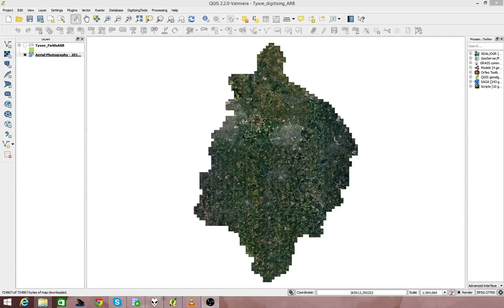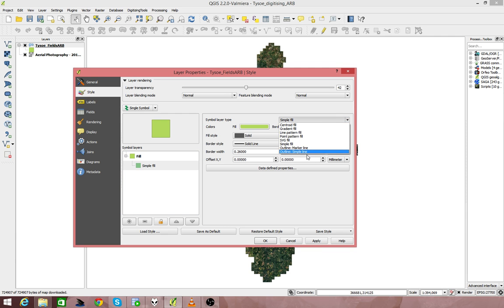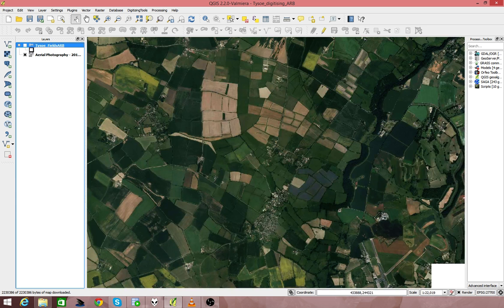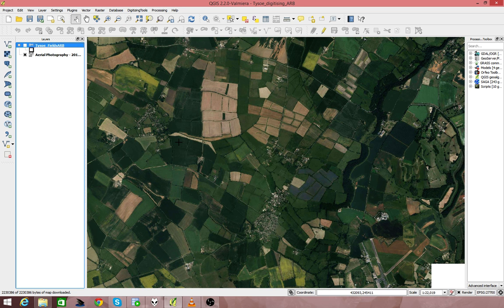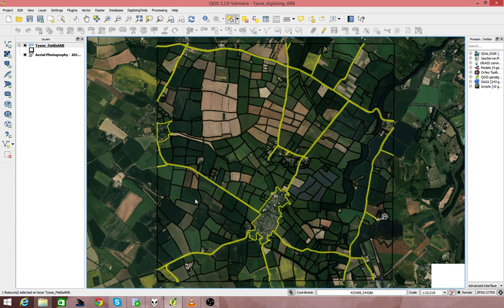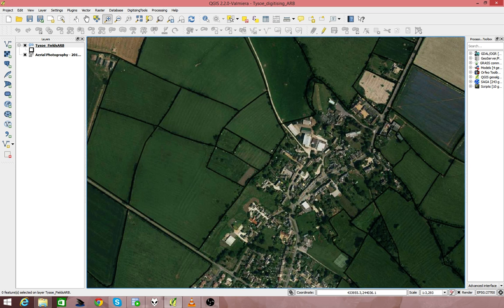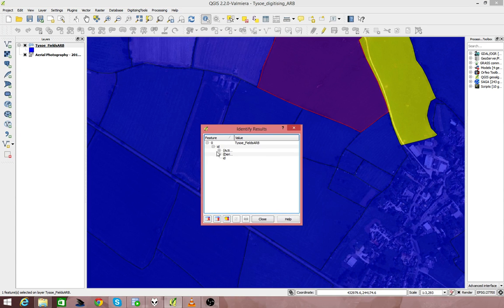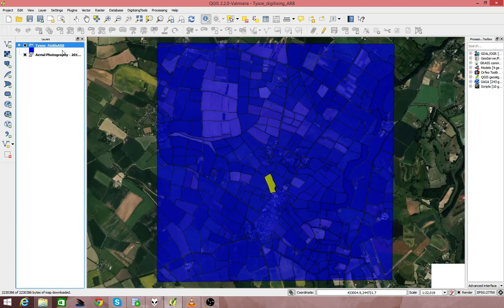QGIS Tysoe digitising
Digitising I have done for Tysoe community. Topolohically intact. Based on 2013 aerial photographs (ortho-rectified?) from Warwickshire County Council's GIS web-service released under a Open Government Licence v2. This means it can be openly shared. This data will be released under an open licence (possibly OD-Bl or GPL)